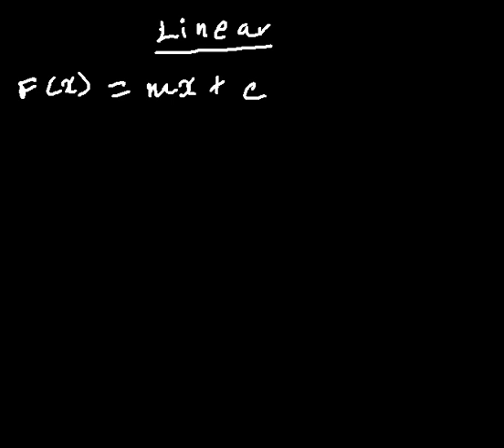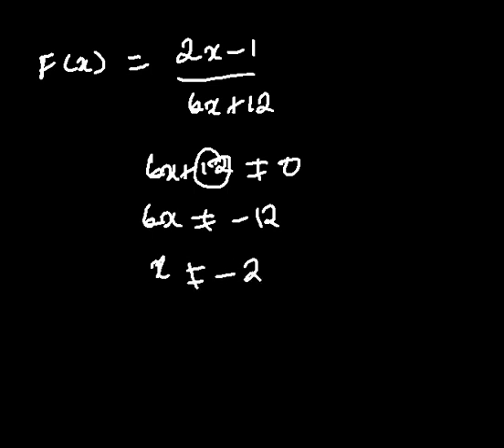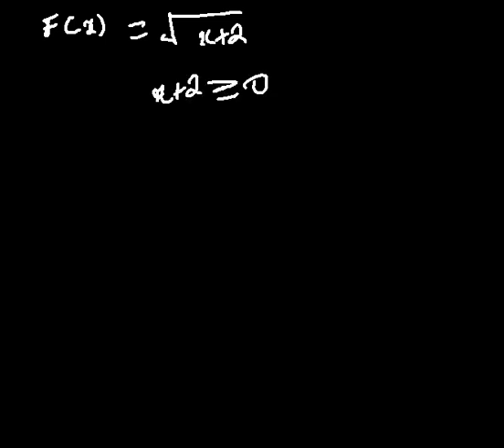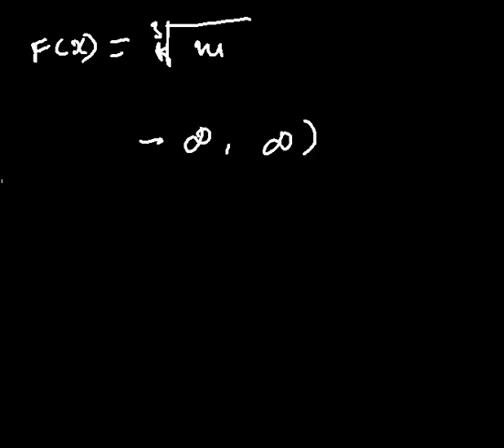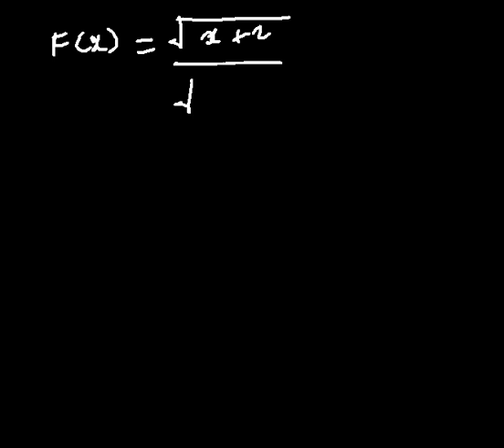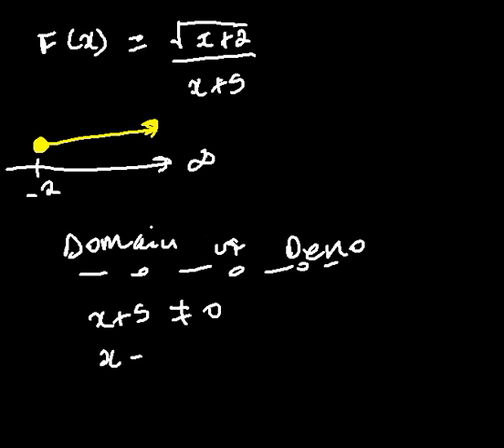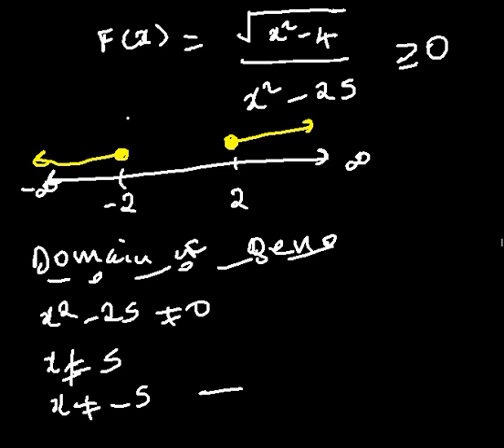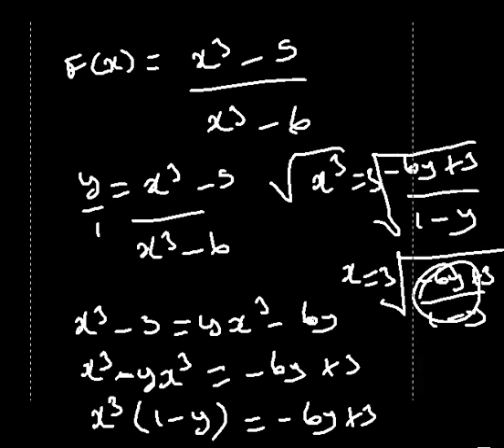HOW TO DETERMINE DOMAIN AND RANGE OF THE FUNCTION ANALYTICALLY